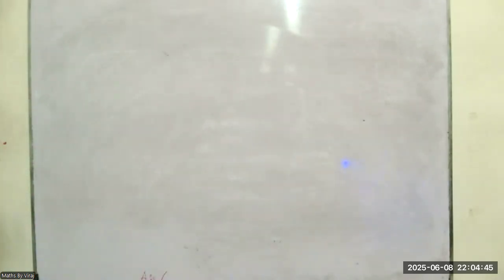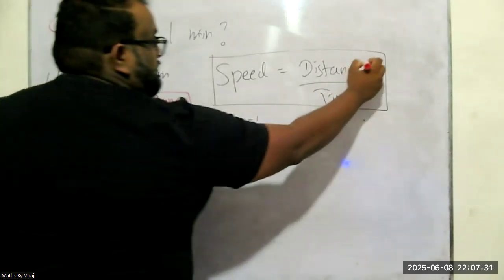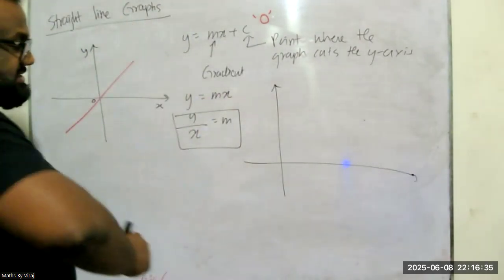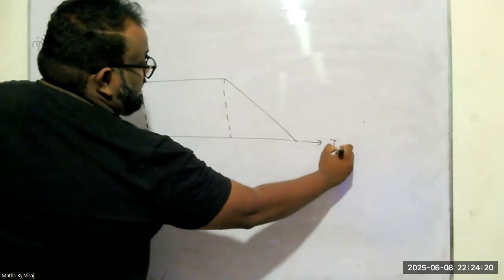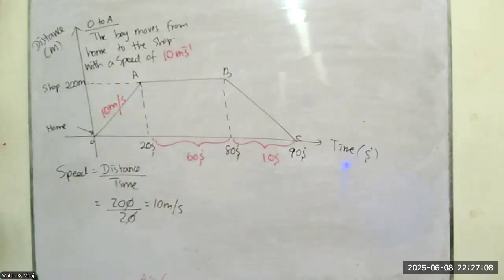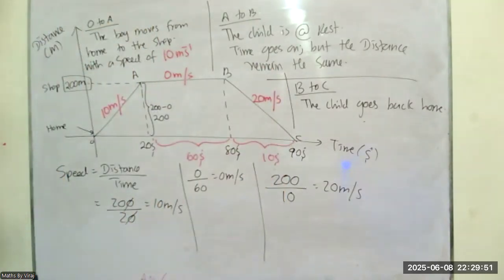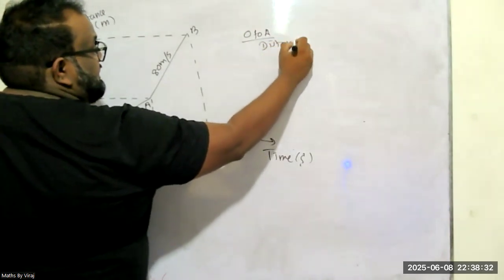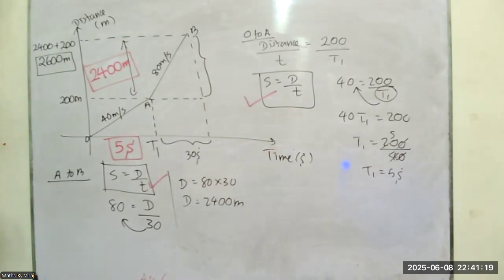DISTANCE TIME GRAPHS | FULL EXPLANATION